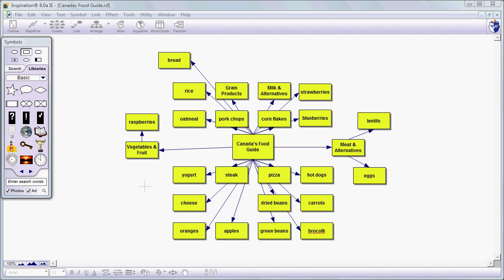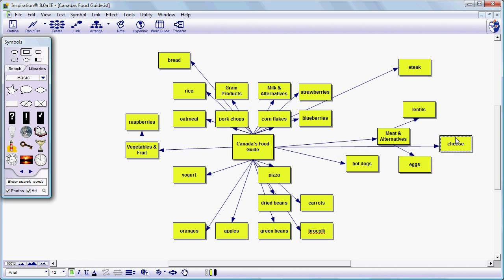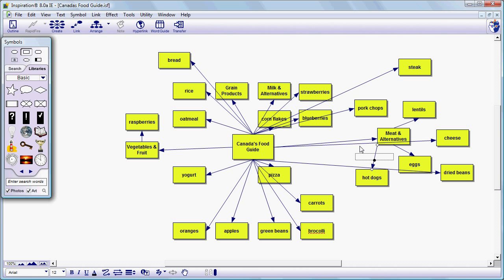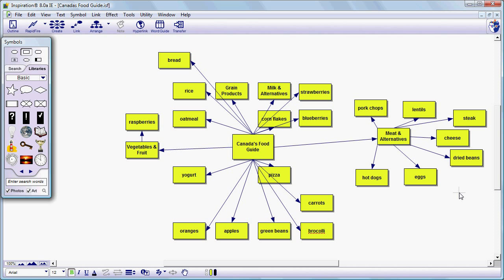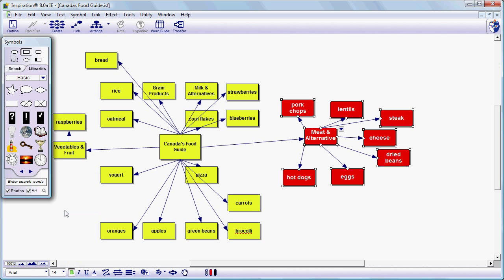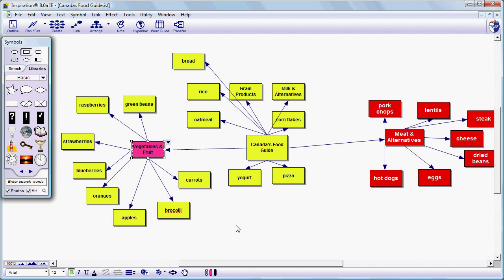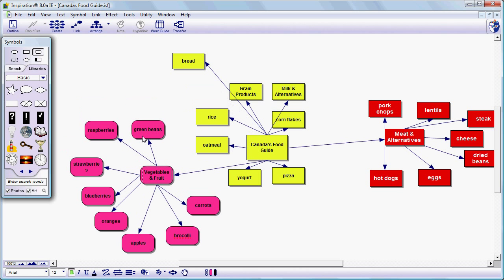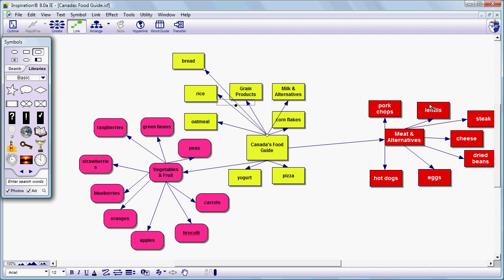Inspiration Tutorial - Part 2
This is the second in a series of tutorials aimed at introducing the novice user to the power of Inspiration 8